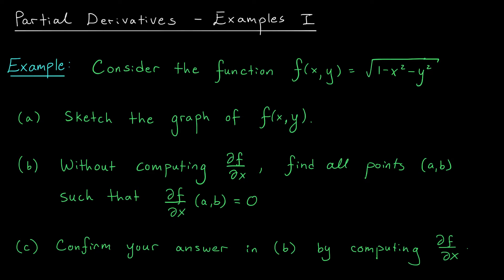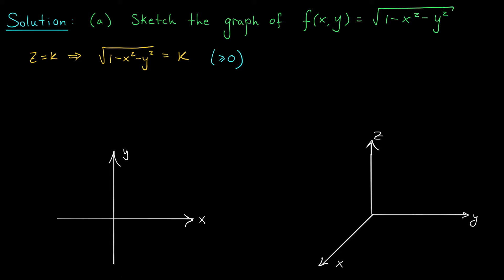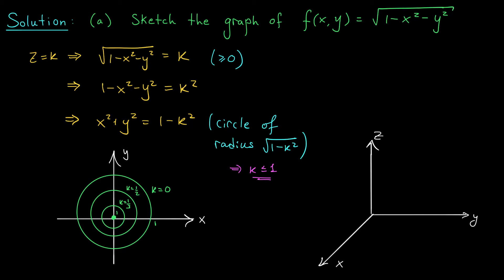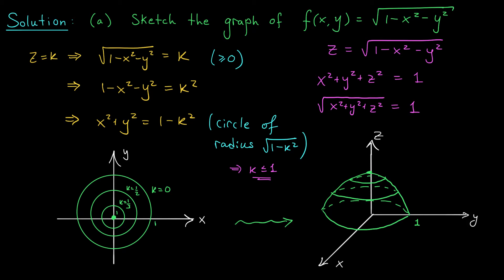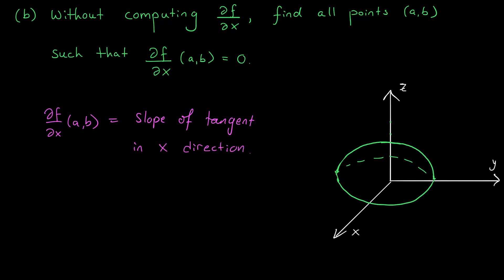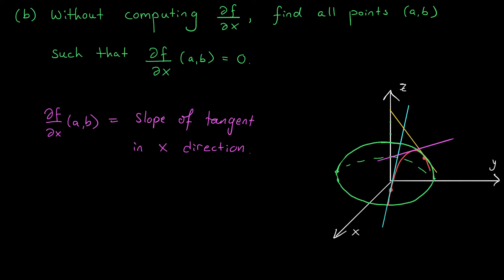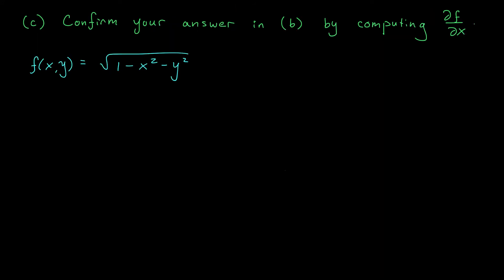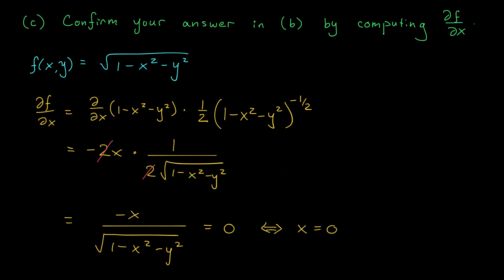Partial Derivatives - Examples I